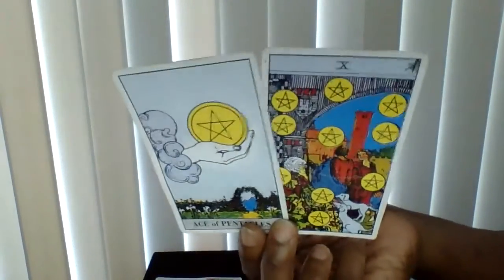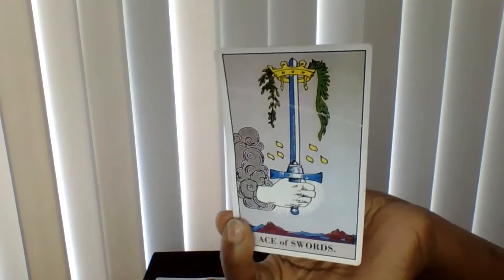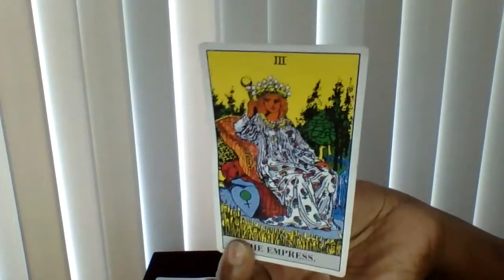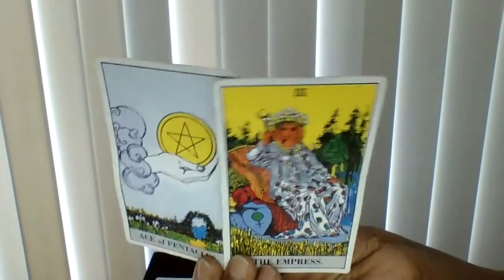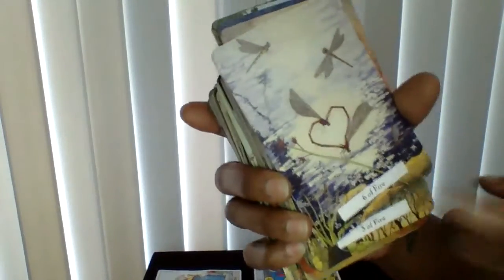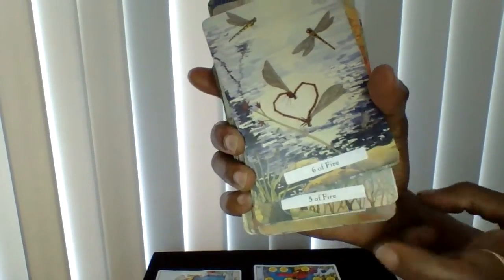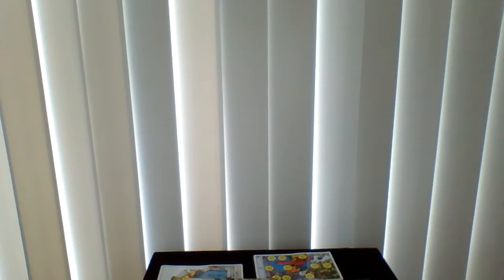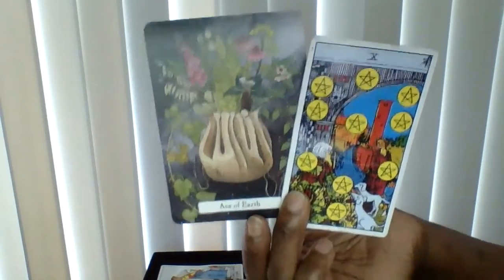CANCER| THEY WANT THIS NEW WEALTH COMING TOWARDS YOU 💰💷💸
I am currently available for personal readings. Please follow the instructions below to book with me. Thank you.

🌟 PROGRAMS & WORKSHOPS 🌟
Spiritual Sex Magicians:

I light candles on my altar and bless those who donate to the channel so that all evil eye is removed and you can easily bring more love, prosperity and peace into your life.

Thank you, be well.

Xoxox

Email mstiarasharde @gmail.com